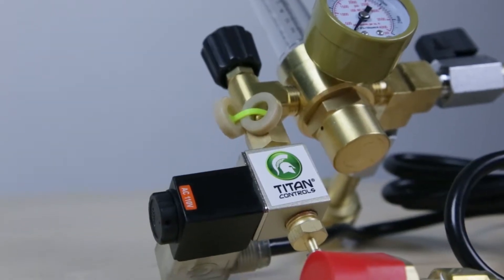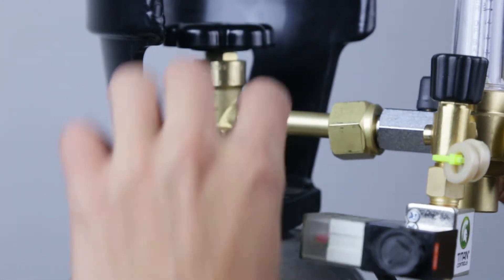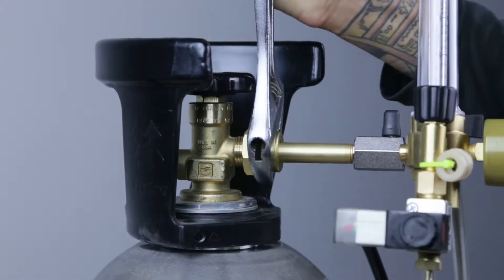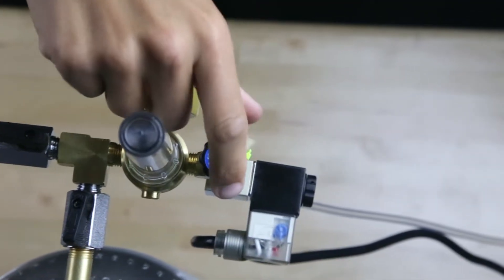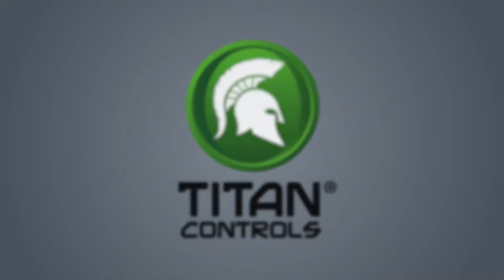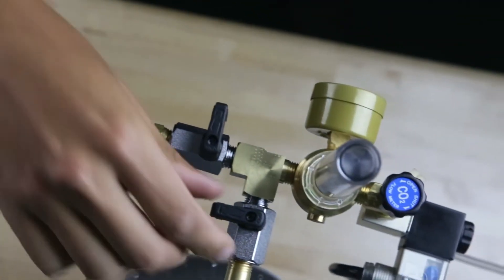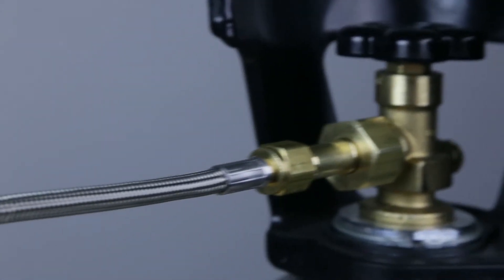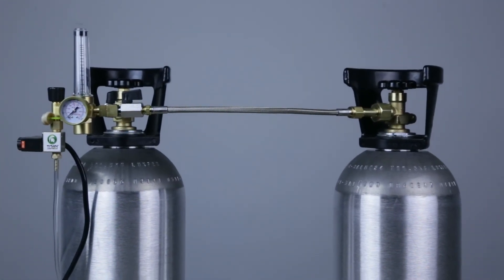How to install Titan Controls® Two Tank Regulator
Tired of having to constantly change out your CO2 tanks? With the Titan Controls® Two Tank Regulator, you're now able to go twice as long before having to switch out your tanks. This device gives you the flexibility to run two tanks in sequence (one after the other) or to run two tanks simultaneously. It features a precise flow meter that allows you to tune it from 0.5 to 15 SCF/Hour (standard cubic feet per hour). This unit is built to last with a heavy duty brass body, high quality valves and a steel braided hose. 1 Amp/120 Volts/60 Hz.